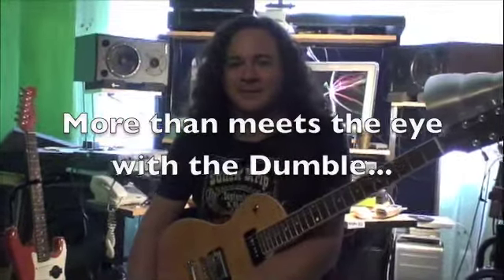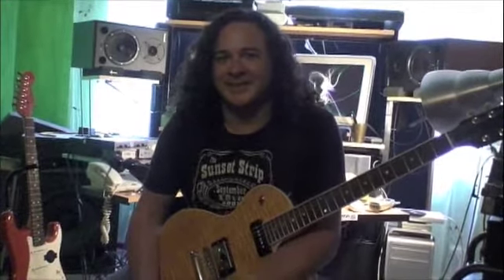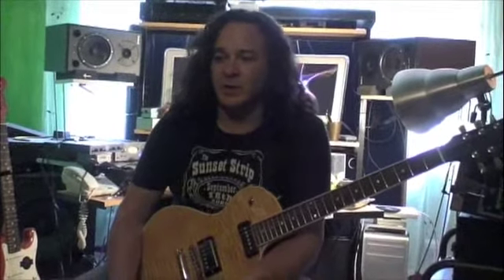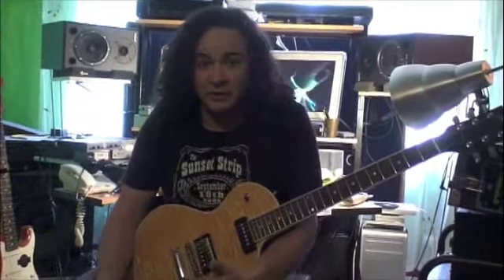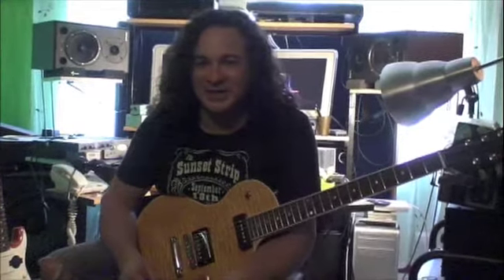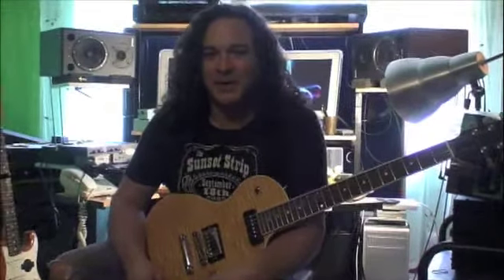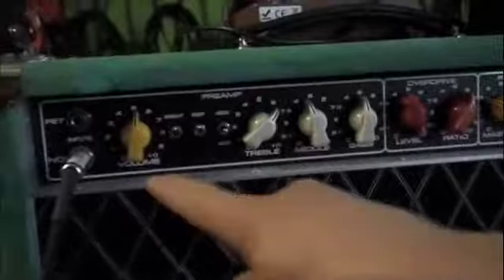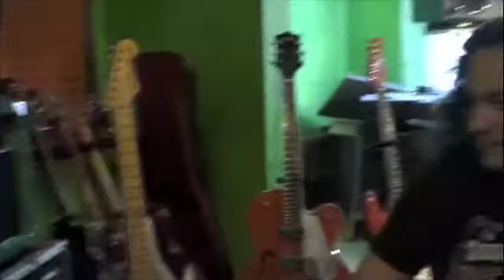Doppler on the Dumble Part 3: Shred on a Dumble? You bet!!!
In this episode, Doug Doppler demonstrates that the Dumble can do so much more than the classic rock/blues stuff for which it is famous. So we're going to go to the extreme end of things and Doug's gonna show you shred on the Dumble!